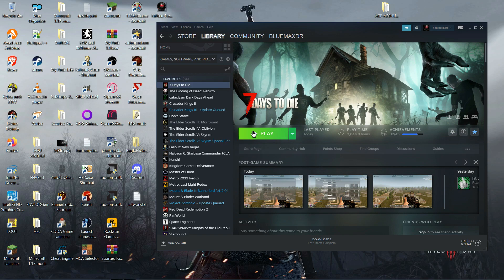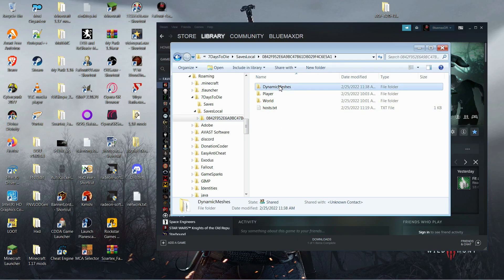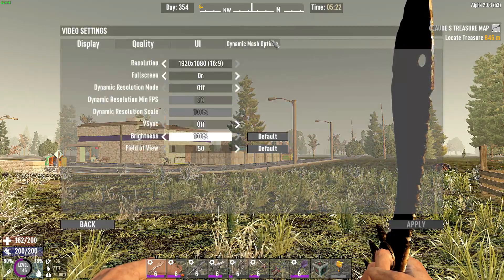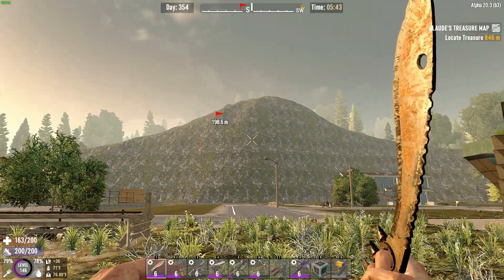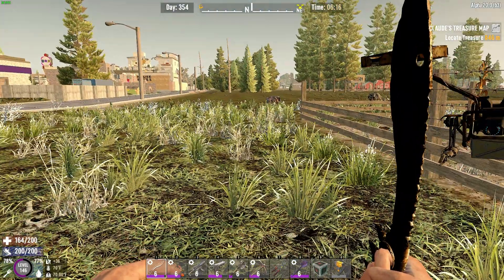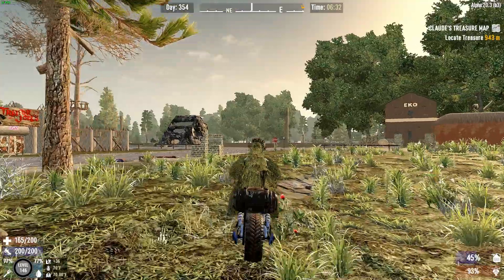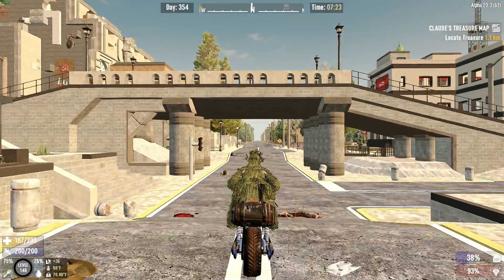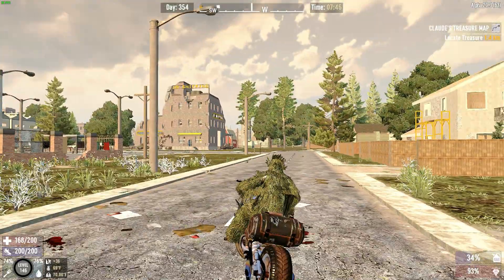How to fix dynamic mesh artifacts in 7D2D.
How to fix dynamic mesh artifacts in 7d2d server.